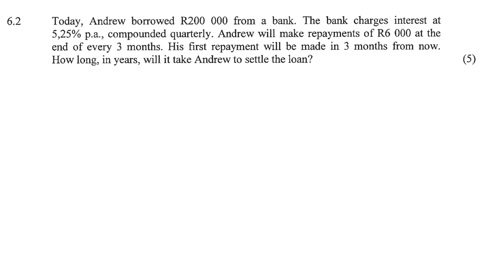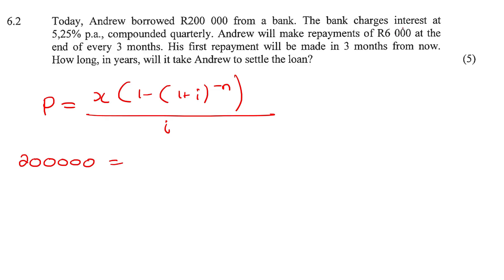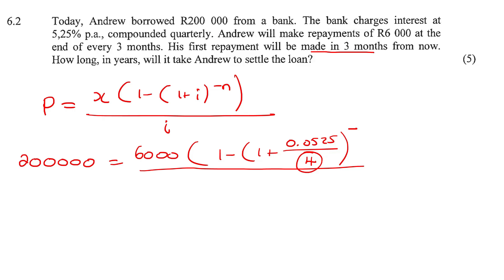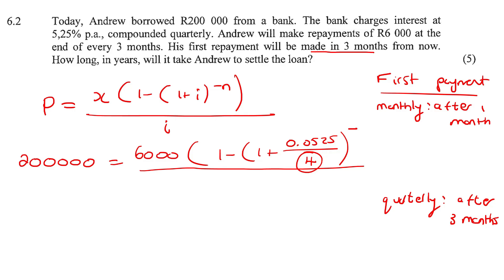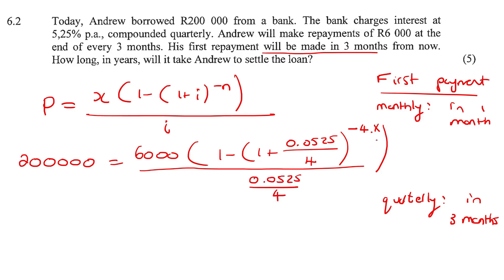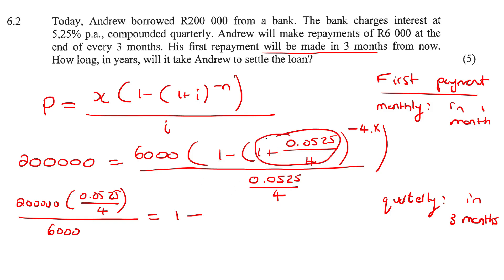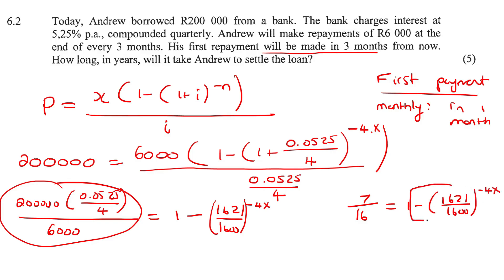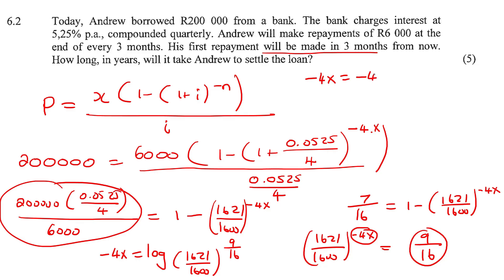Loan Grade 12 Exam Question